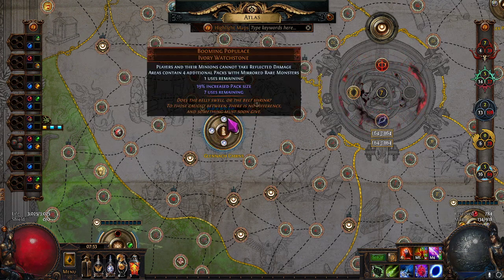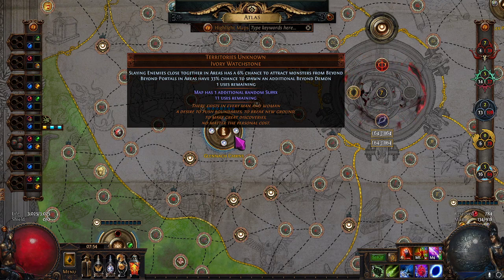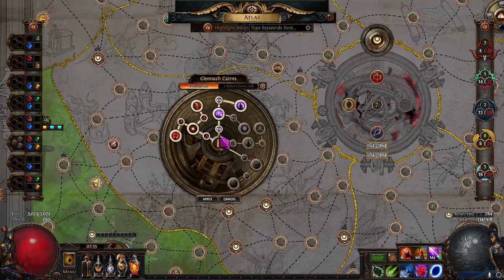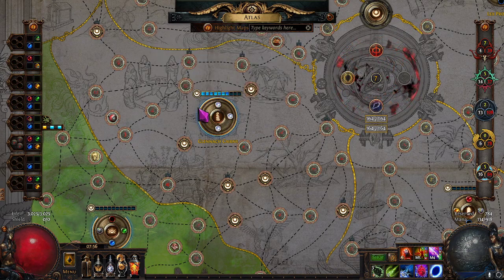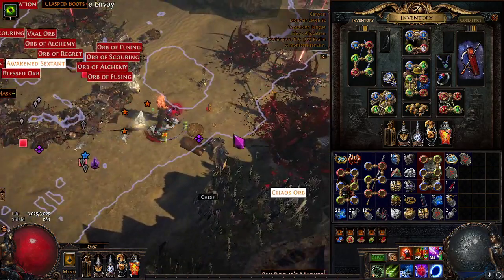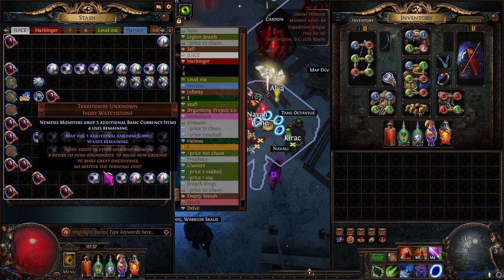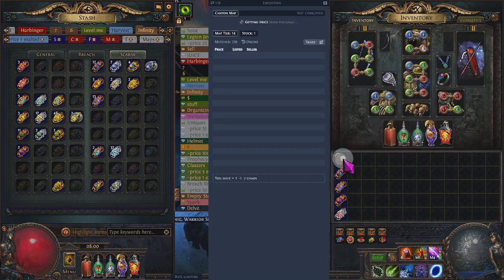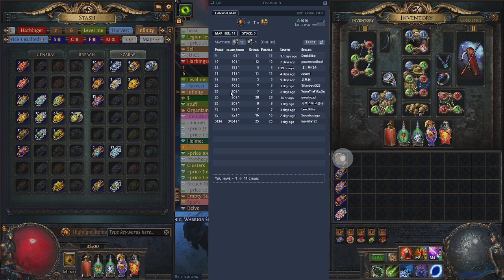3.15 Expedition - Make Money and have Fun like its post 3.13! Many Exalts per Hour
Path of Exile is lonely in 3.15 show your friends this video and have fun again.

- My Current Lightning Arrow Path of Building